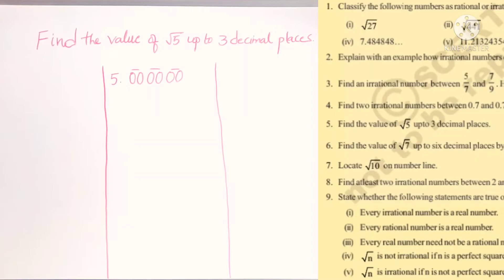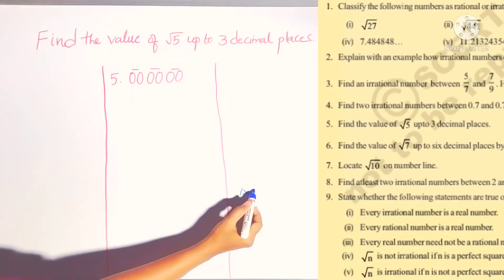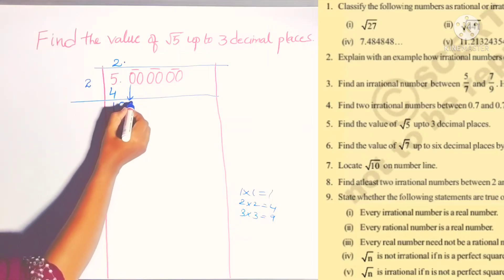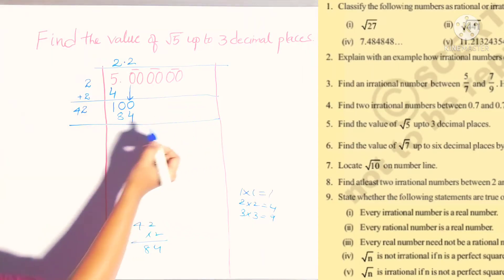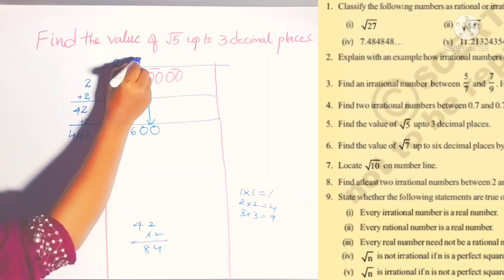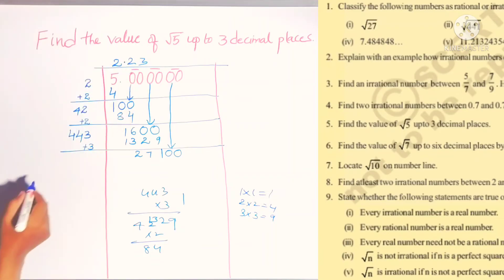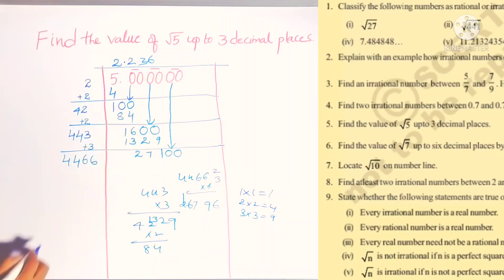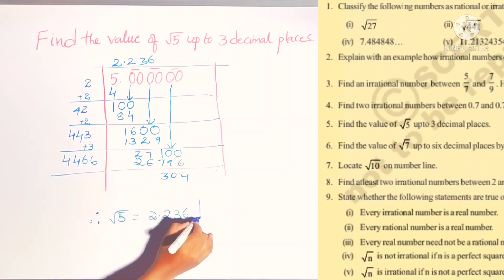Find the value of √5 up to 3 decimals/ root 5/Real Numbers 9 th class/Apscert/CBSE/ NCERT TSSCERT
Find the value of √5 up to 3 decimals/ Real Numbers 9 th class/Apscert/CBSE/ NCERT TSSCERT